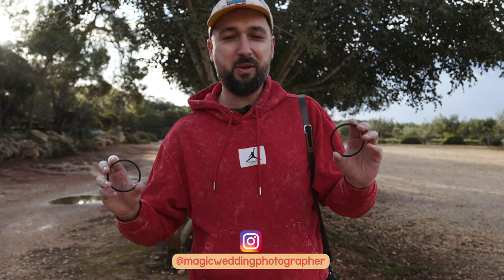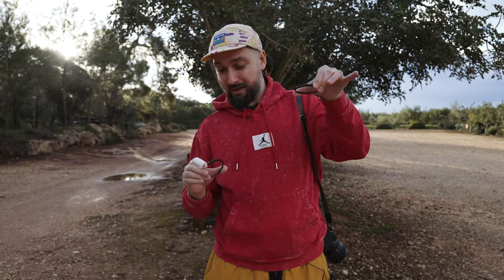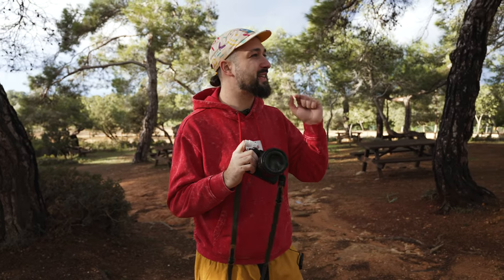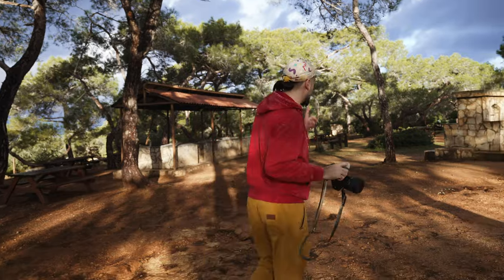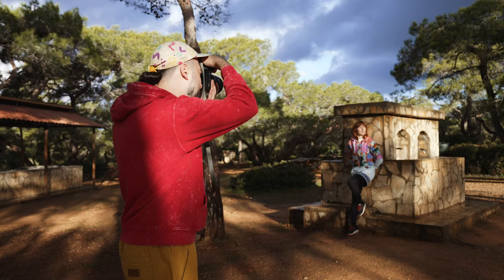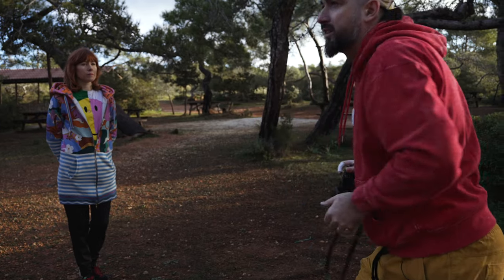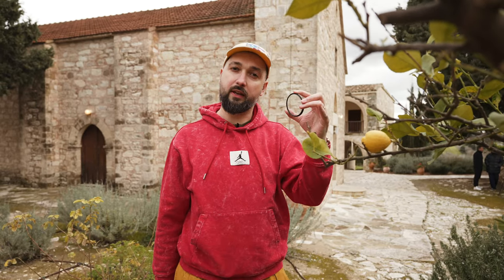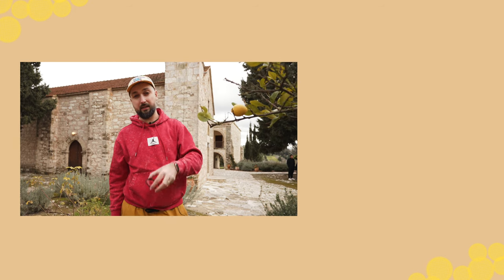Ultimate Dreamy Look - White Mist Filter vs Black Mist Filter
🧙‍♂️ my PRESETS - NEW 2023 UPDATE

In this video I'll show you the effect you can achieve when using White Mist Filter from NiSi. I'll do briefly comparison between White Mist and Black Mist filter and show you different results depending on the lighting situation. ENJOY! All shot with Sony A7RV and 50mm f/1.2 GM lens.